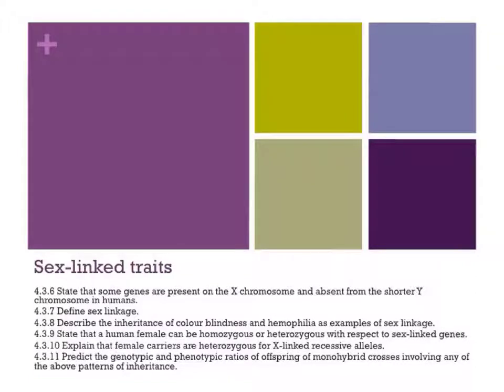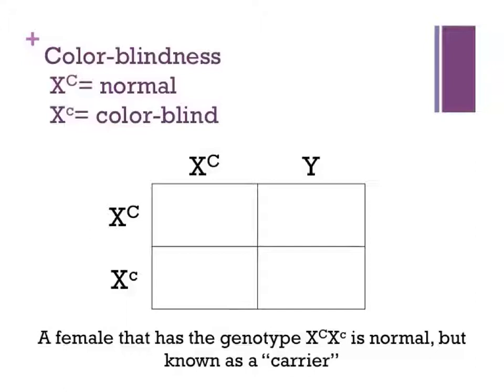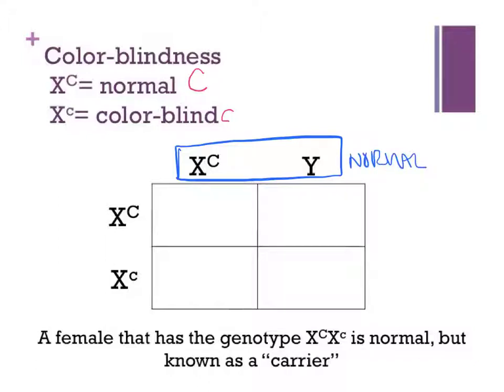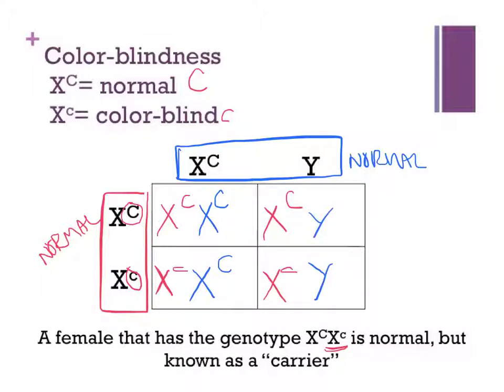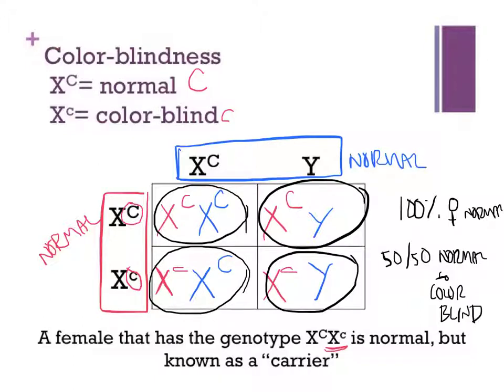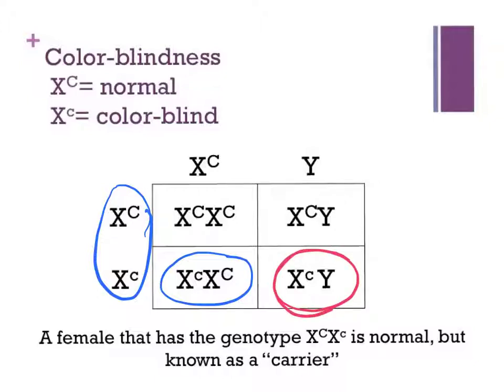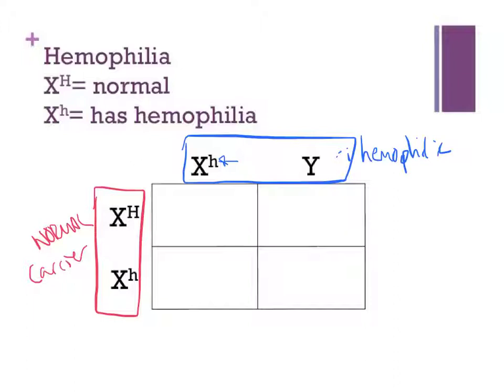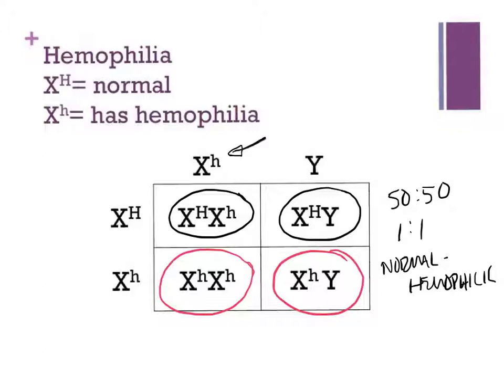U8 L6 SexLinkedTraits